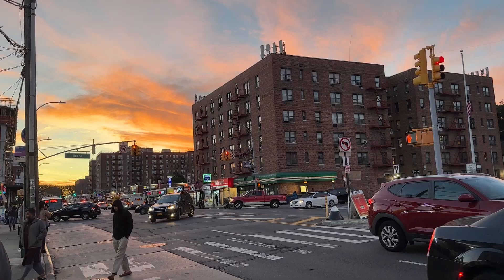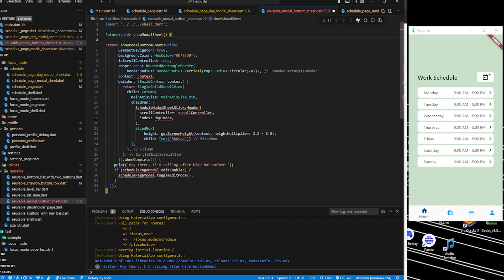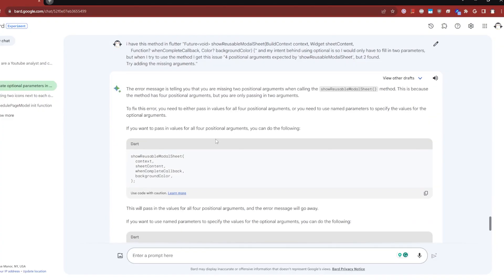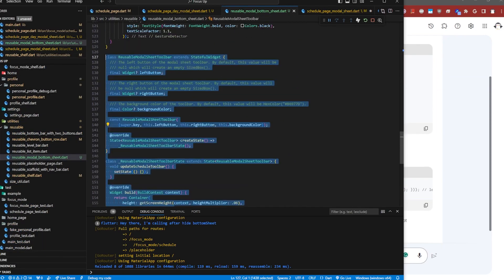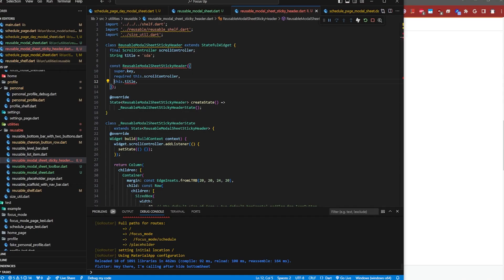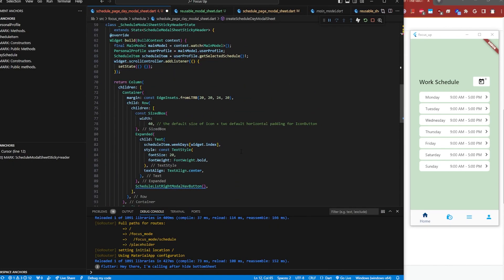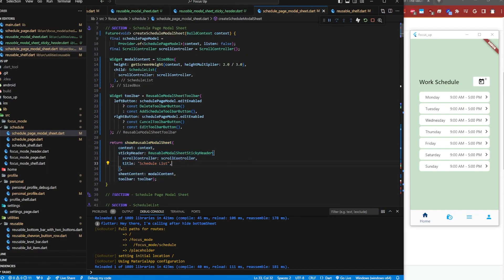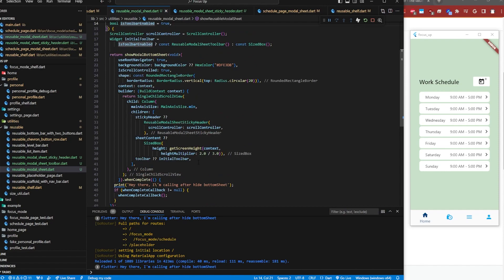I refactored code in my mobile app | Google Software Engineer